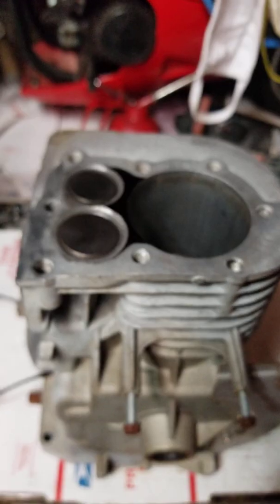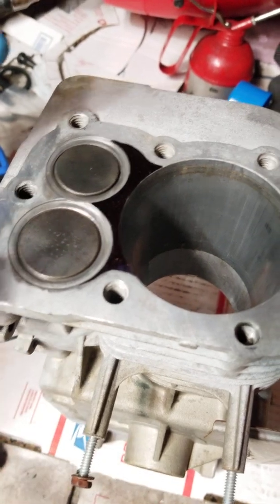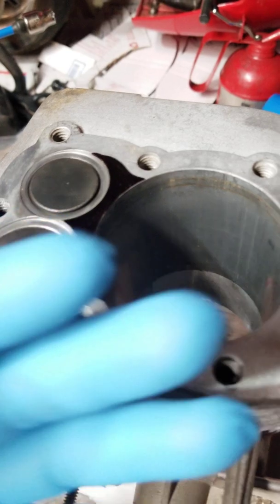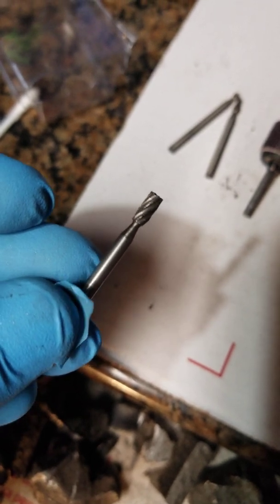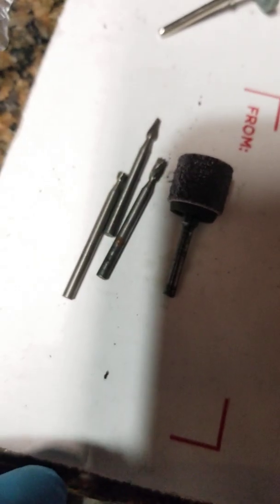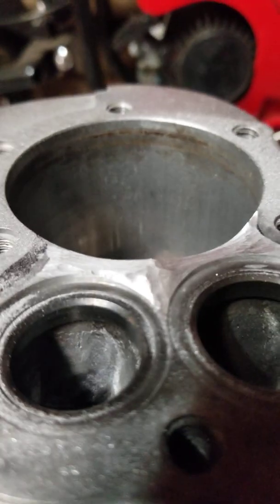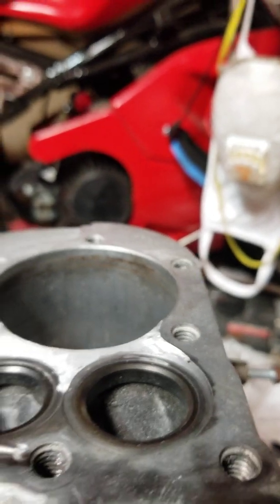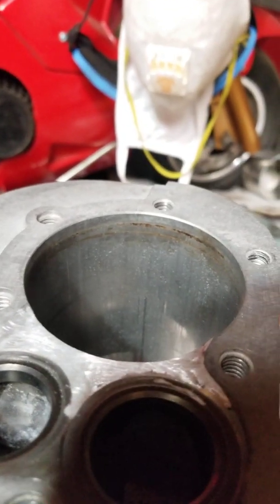How to Shave the eyebrows on a Briggs and Stratton 5HP Engine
How to Shave the eyebrows on the Briggs and Stratton 5HP engine.  This mod can increase airflow inside the motor and increase power. This mod is a great compliment to other mods to the engine.